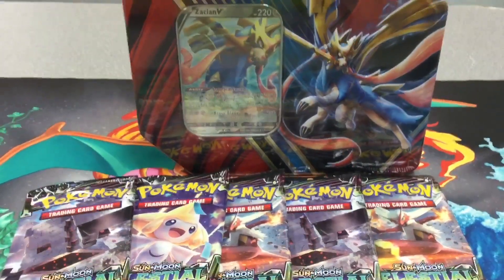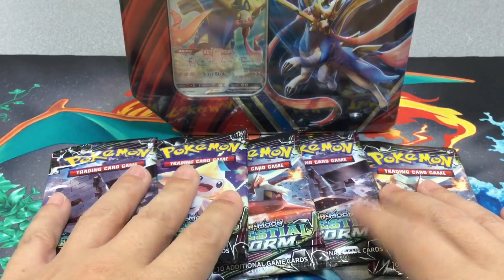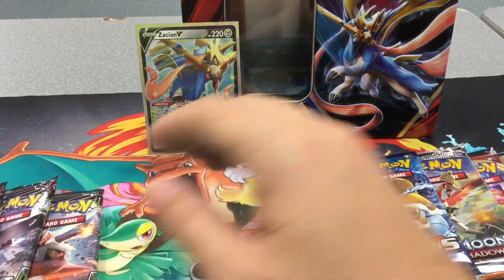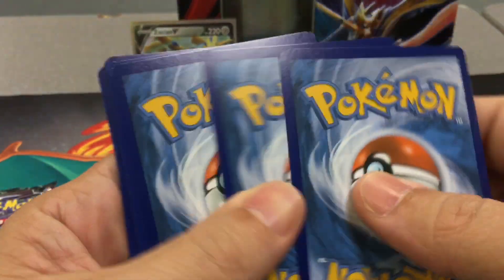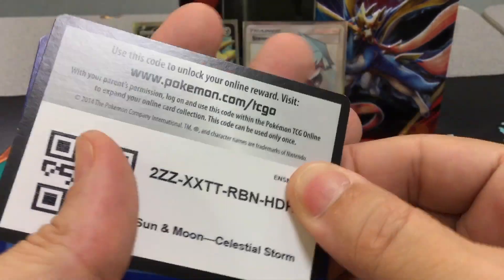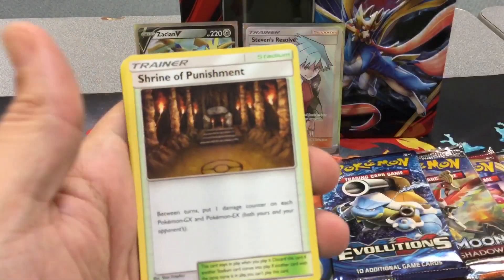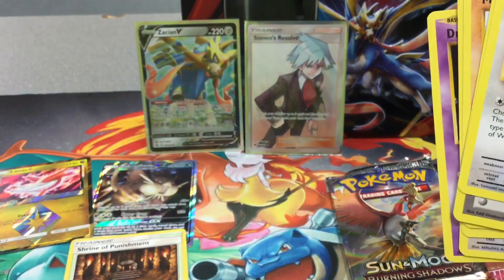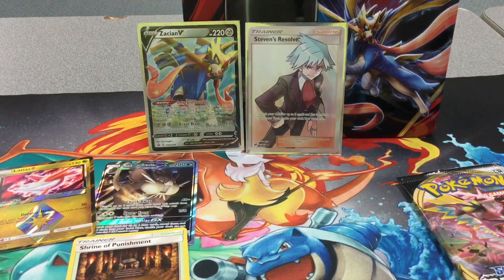New Zacian V Tin Collection Box + More (Amazing Pulls)Gold Was Found 🔥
Welcome Everyone to My Video Hope you Enjoy my Videos & Subscribe to my Channel I Will be Posting a Lot, So my Channel is Kinds Friendly From 13 & Up & Is About Unboxings & Other Things, Hope You Guys Enjoy my Channel & Give Me Feedback & Ideas Subscribe for More Great Content If You Want to Support My Channel This Is My P.O. Box 821 Ocoee FL 34761 Thanks.